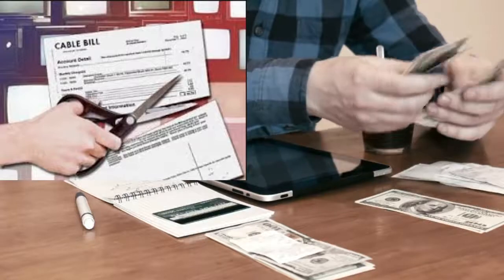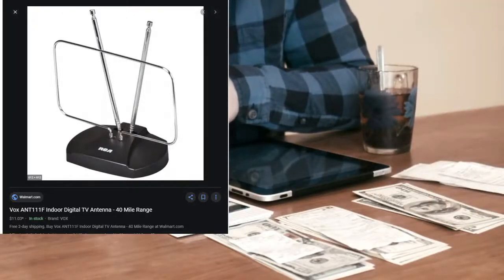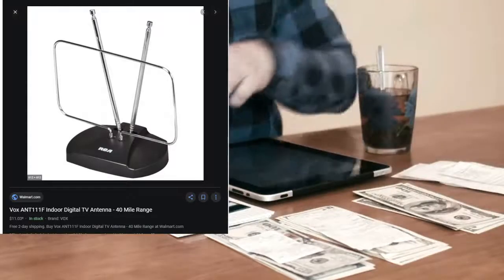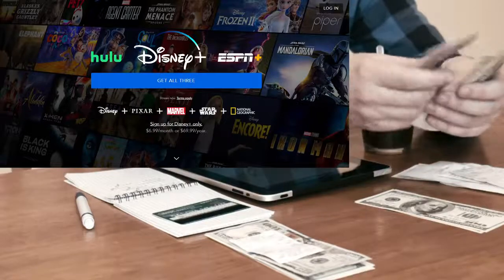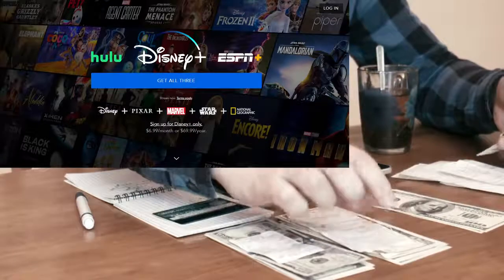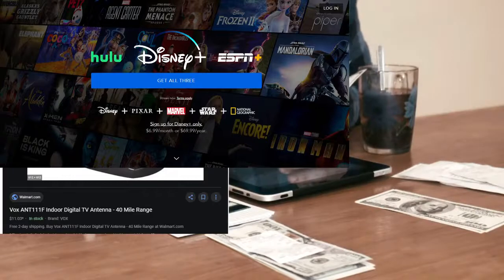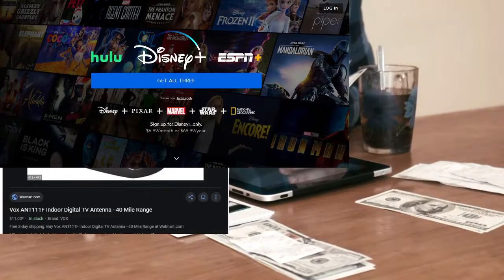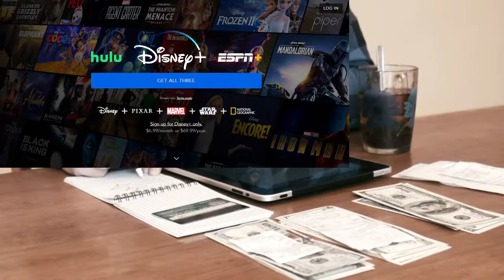SAVE CASH WITH ROKU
SAVE ON YOUR MONTHLY EXPENSES WITH ROKU & 3 EASY STEPS

My Store is officially open & live!
Grab something for you & a few gifts for others.